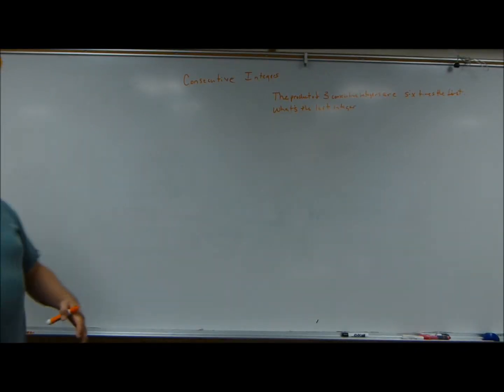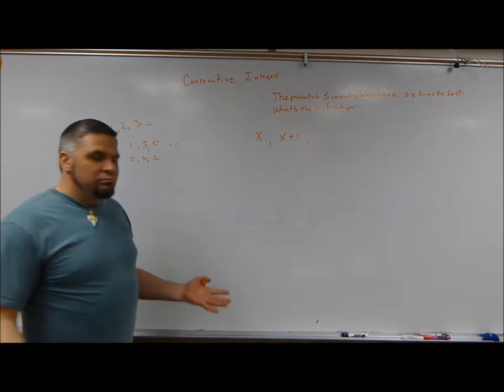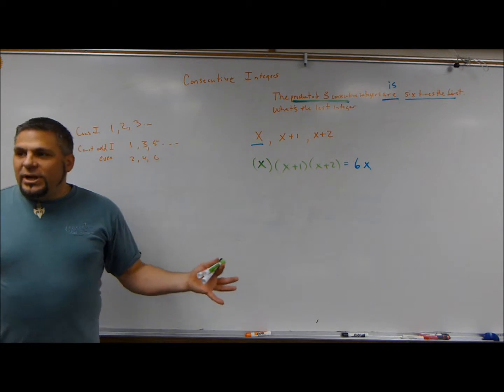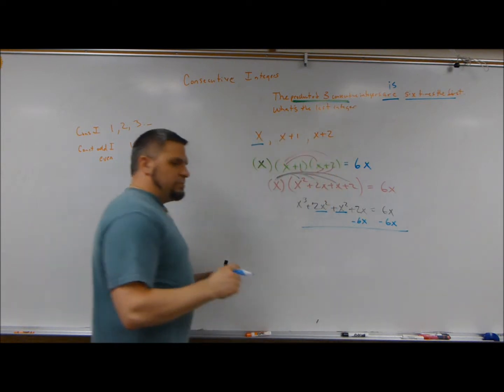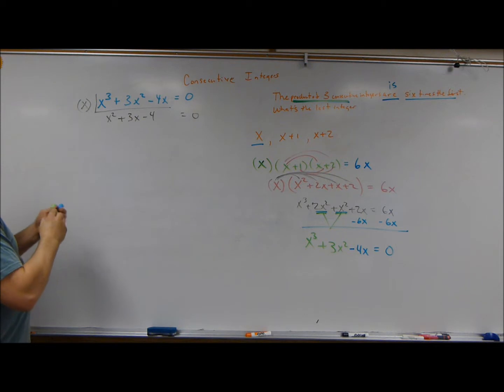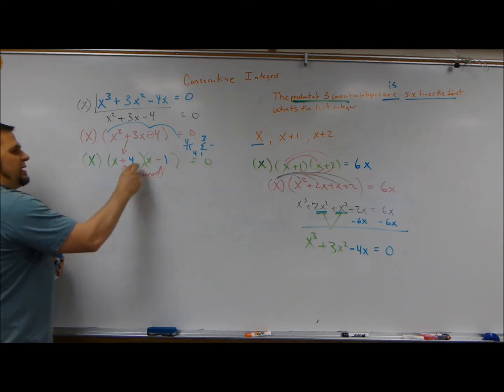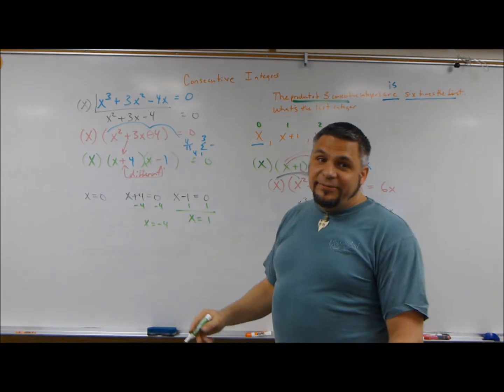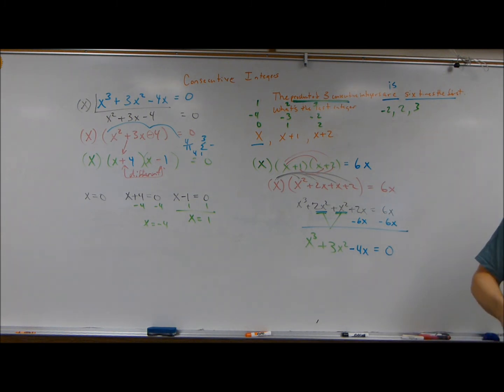Consecutive Integers Story Problem Dealing with Regrouping Factors and Factoring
story problem